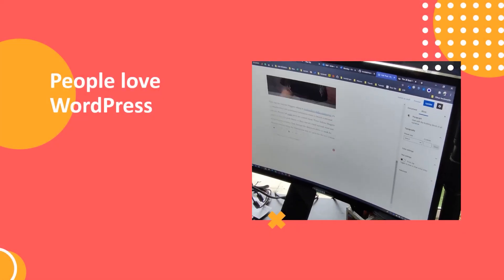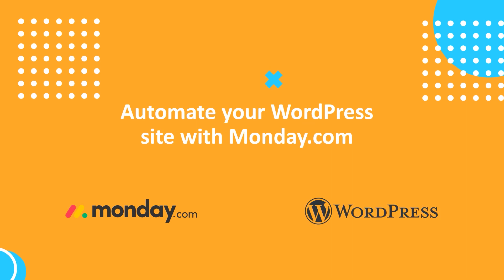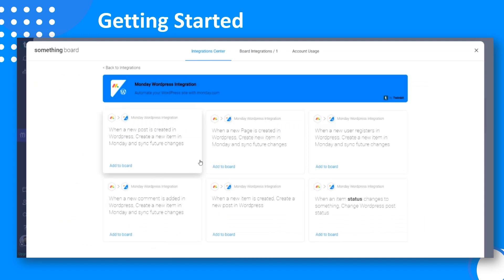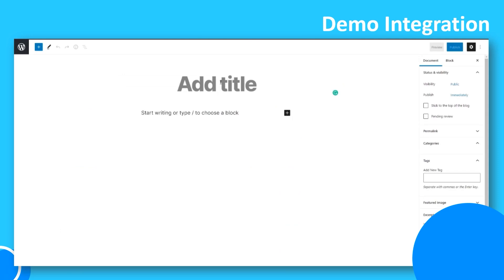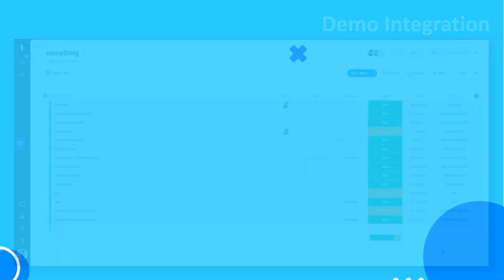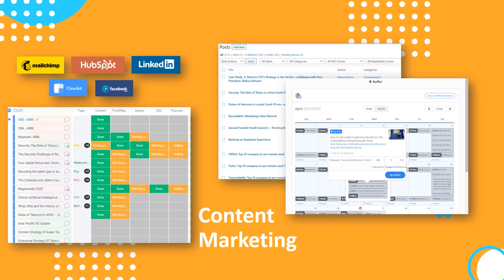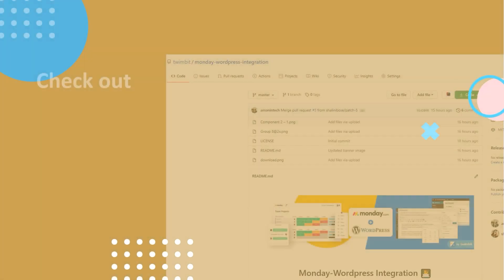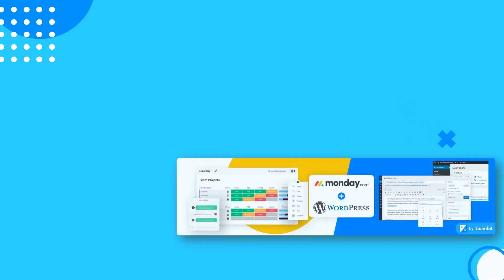Automate your WordPress publishing with Monday.com | Monday WordPress Integration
Credits
Screen play and Voice over - Kashish Sharma

Contributors -
Aman Sharma (@amanintech)
Siddhant Kumar (@siddhantdante)
Gaurav Kumar (@icon-gaurav)
Shalini Bose (@shalinibose)